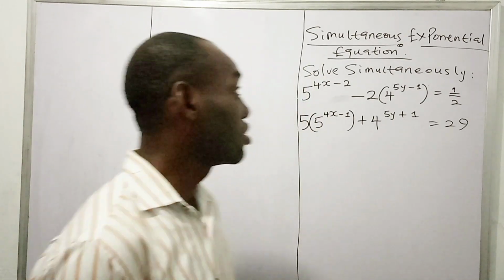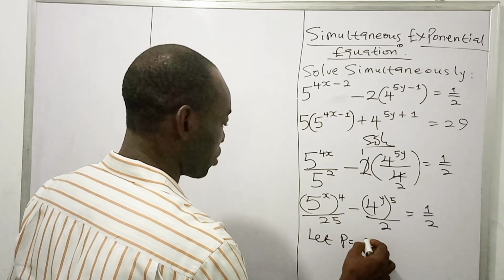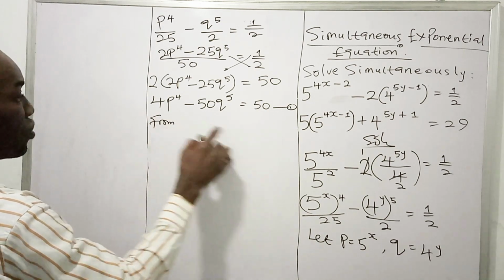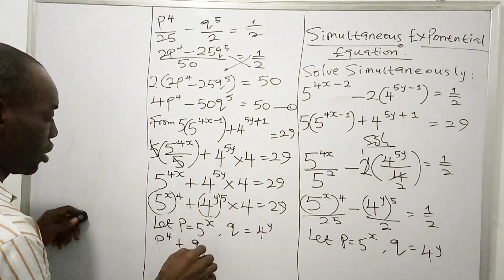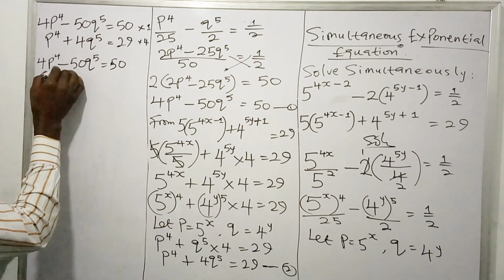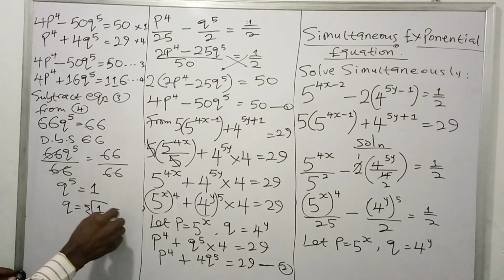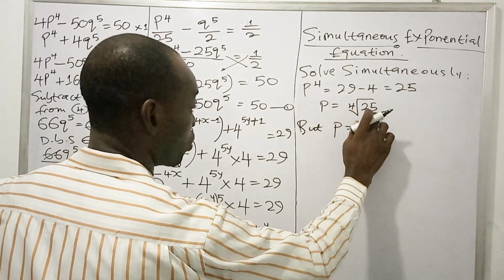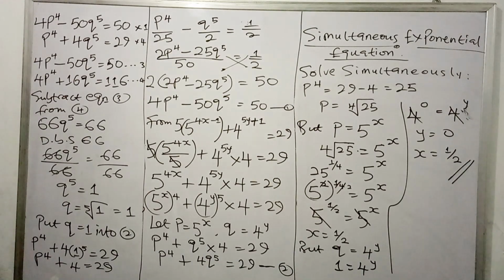SIMULTANEOUS EXPONENTIAL EQUATION | GRADE 12 MATH | WAEC | NECO | JAMB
This lecture is about solving exponential equations simultaneously.